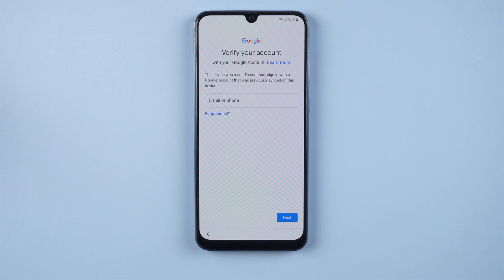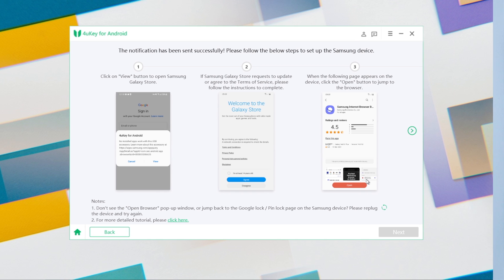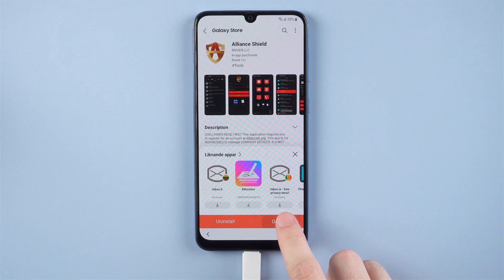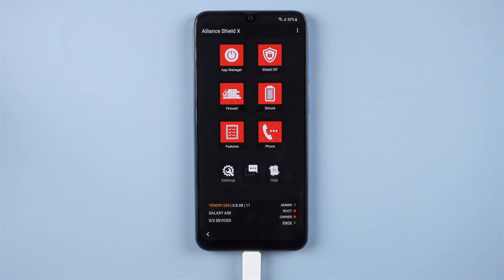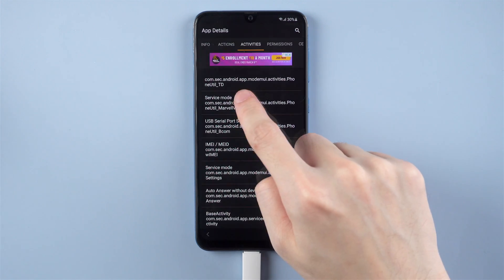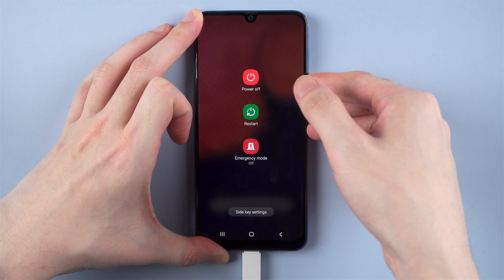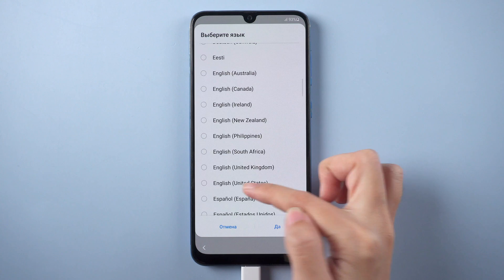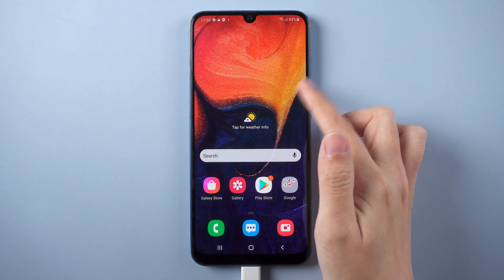How to Bypass Google Account with 4uKey for Android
In this video I will show you how to bypass your forgotten google account with the latest method in 2022.

⚠Important notice:
2. 4uKey for Android only supports Samsung series devices FRP removal.
3. 4uKey for Android is unable to obtain access to credentials, compromise personal data or cause serious harm to others. Do not try to violate YouTube community guidelines.